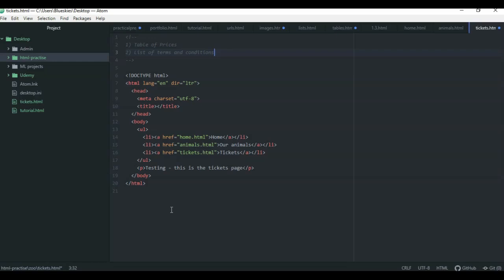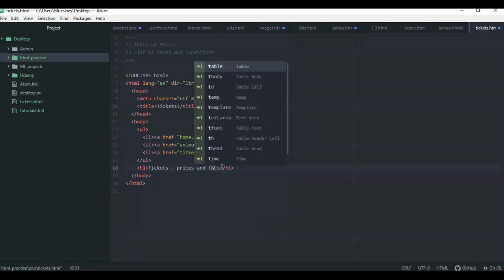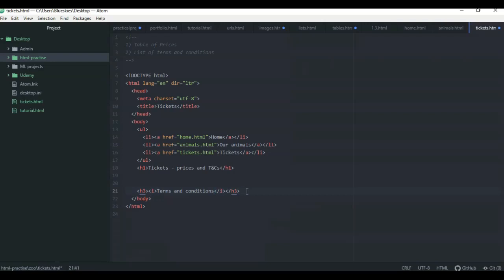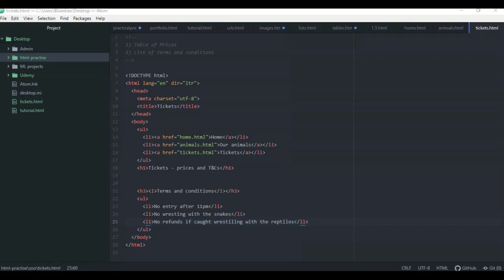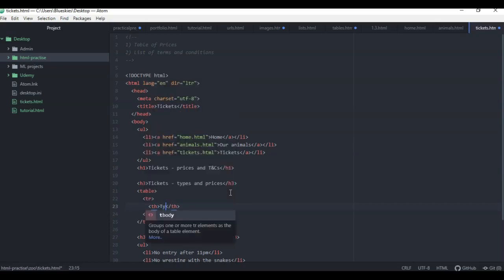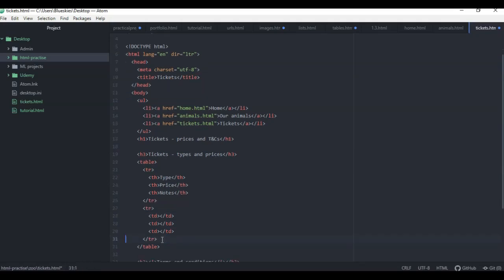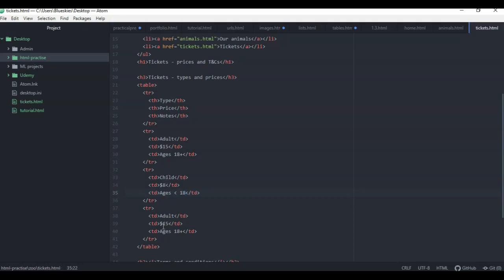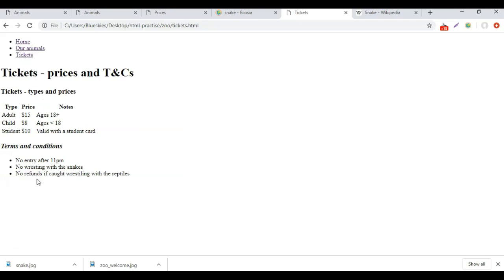18. Practical - Zoo Website - Solutions - Part 2